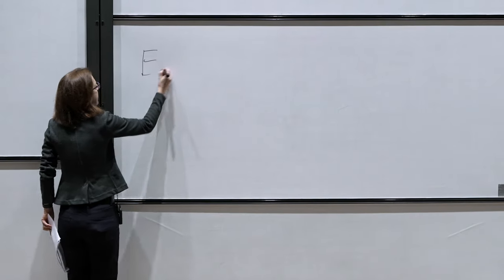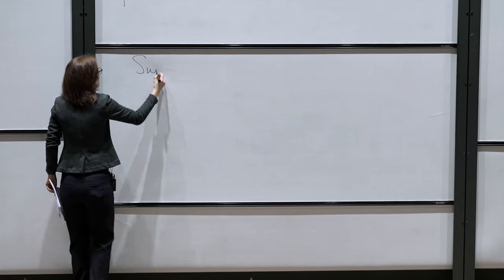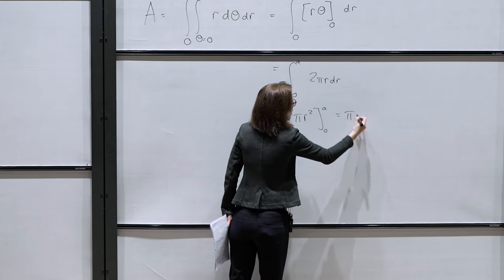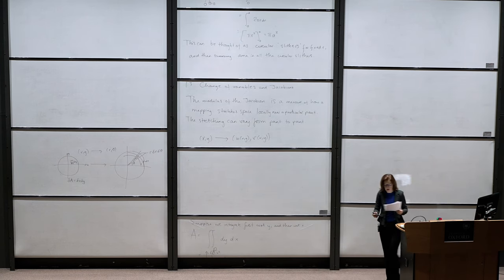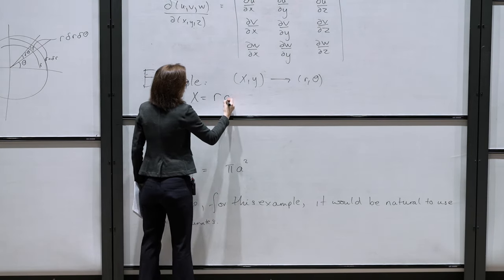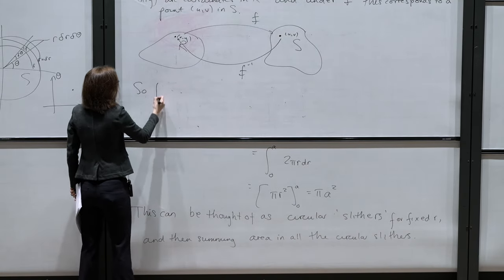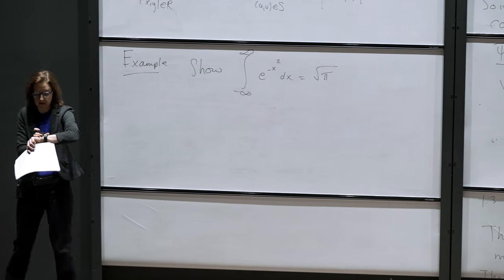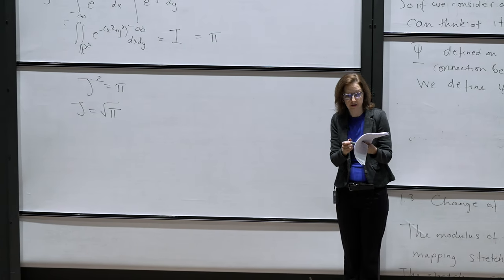Multivariable Calculus Lecture 2 - Oxford Mathematics 1st Year Student Lecture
This is the second of four lectures we are showing from our 'Multivariable Calculus' 1st year course. In the lecture, Sarah's focus is on 'Multiple Integrals in 2D; Change of Variables and Jacobians'.